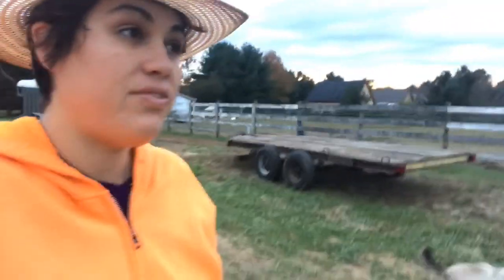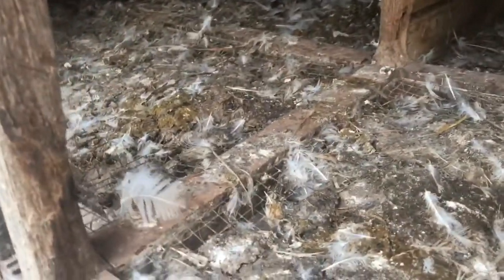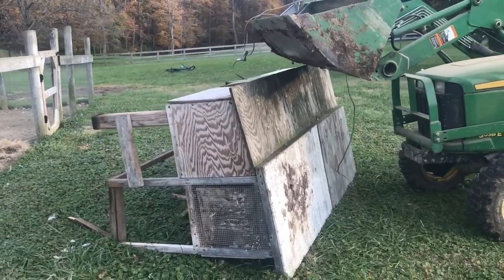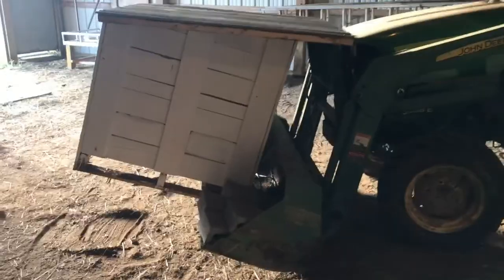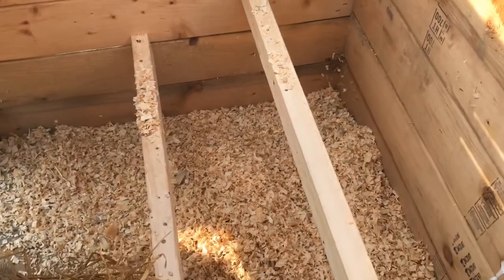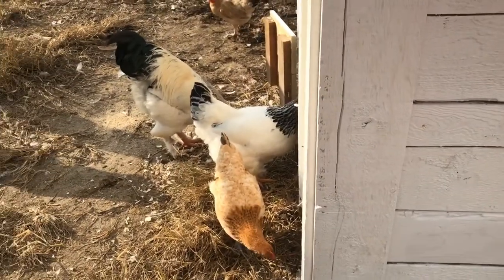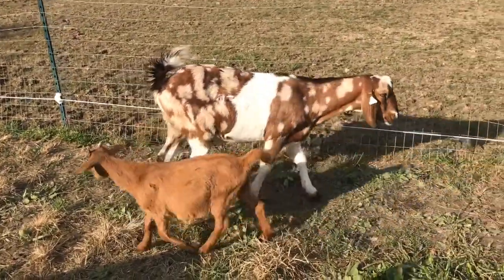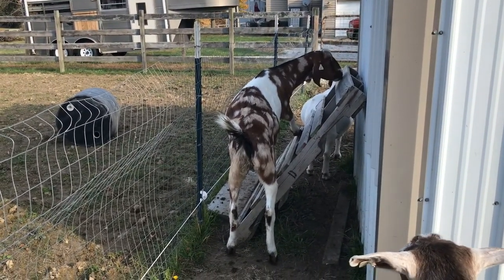Moving the chicken in to the new coop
Moving the chicken in to the new coop for the Light Brahma’s. Samson our Nubian weather is having a issue with some diarrhea so treating it naturally and keeping an eye on him.

Haywire Homestead is a small 5 acres farm in SW Ohio. We raise Boer goats, chickens and ducks for meat and eggs. We also grow a pesticide free garden and can what we harvest.

We are still new to this homesteading thing and have a started a wish list of the things we feel would make things easier for us here.